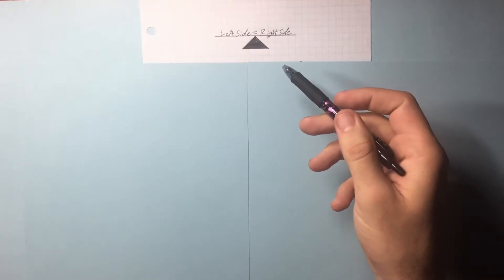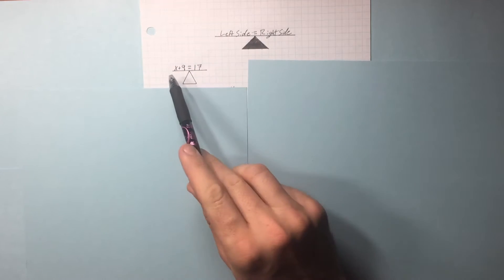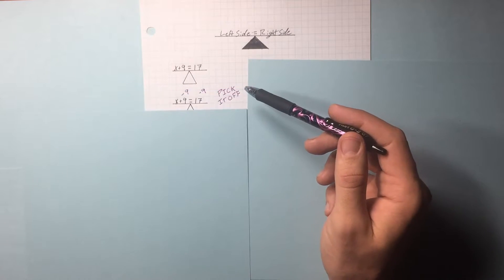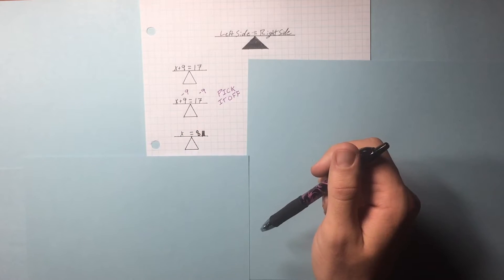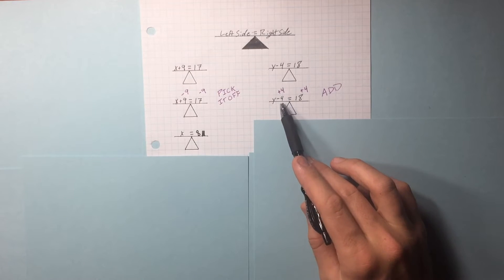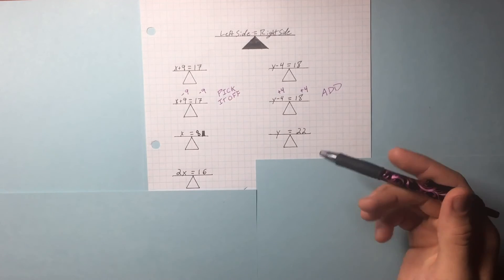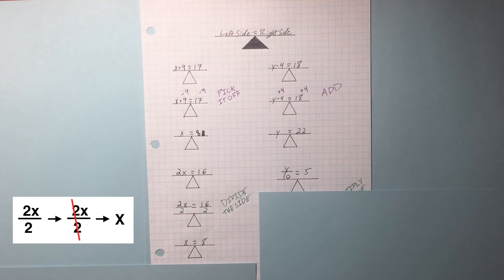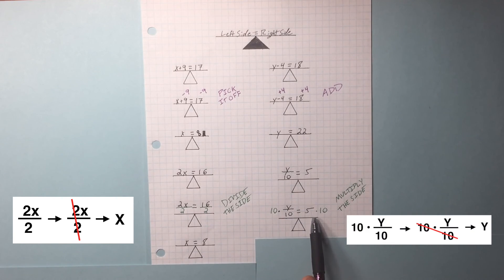Variables - Intro - SHSAT - Math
Basic Intro to Algebra. Balance an equation to solve variables. Remember, even though variables are letters, they represent a number that works in the equation. More info below: